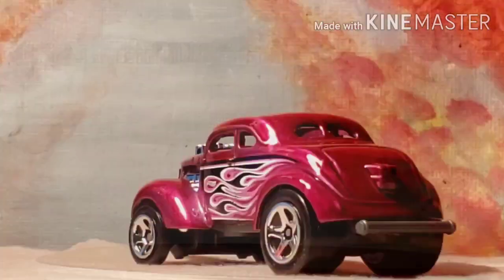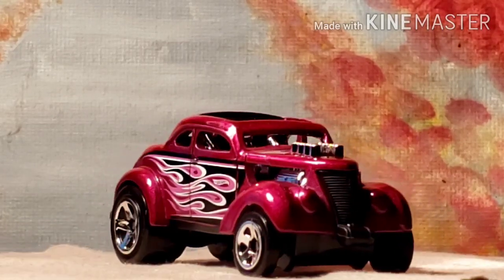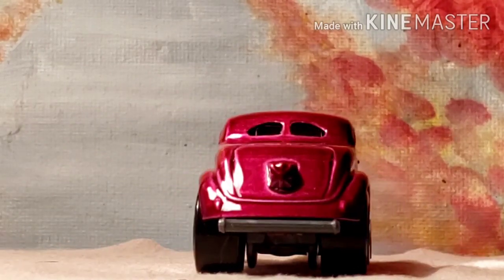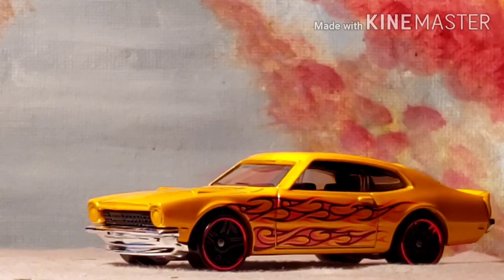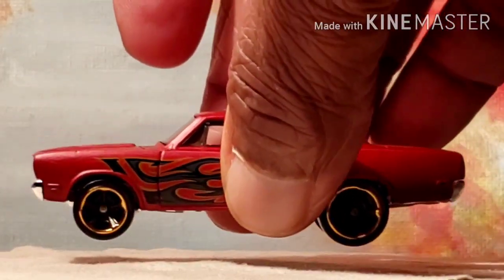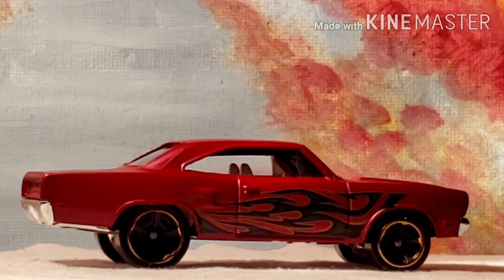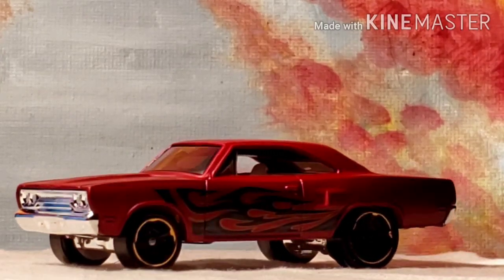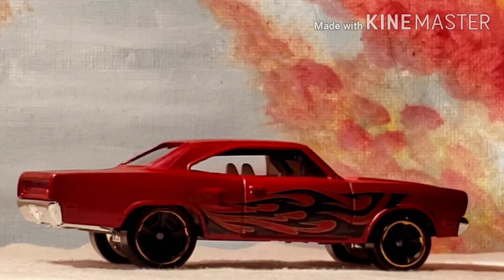HOT WHEELS FLAMES 🔥 GARY'S DIE-CAST COLLECTION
Today we are featuring the HOT WHEELS FLAMES.